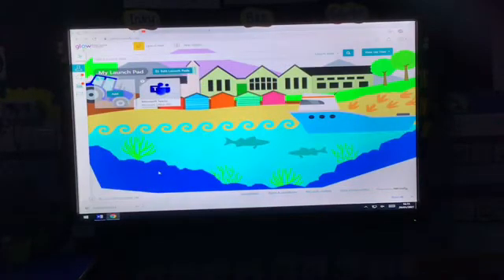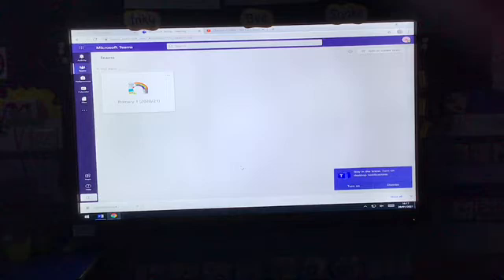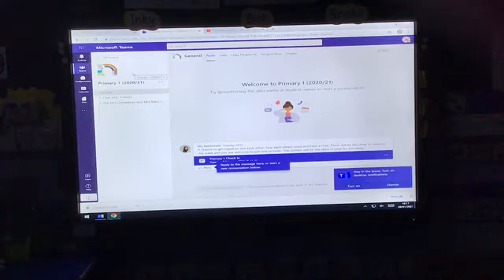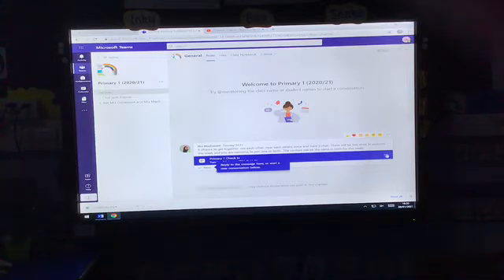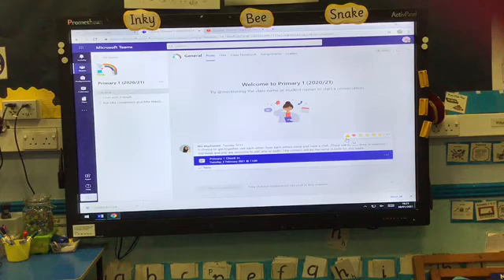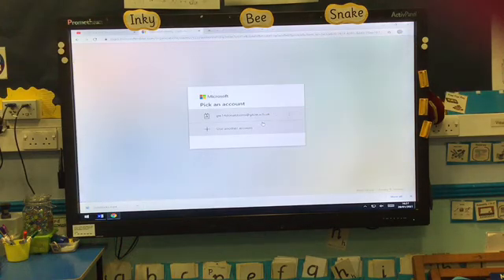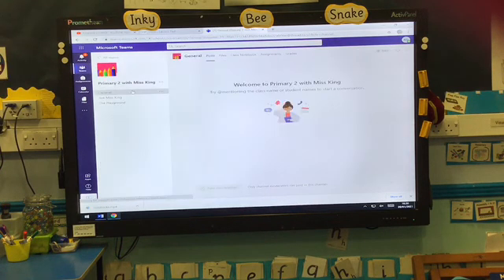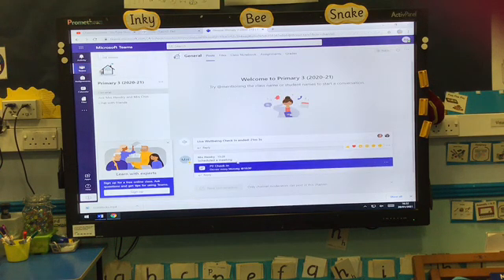Accessing Teams Video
How to log on and join a Team meeting with your class.